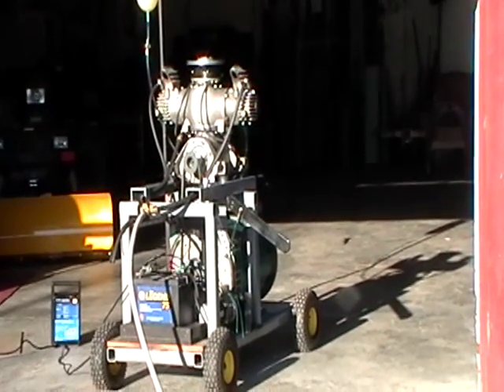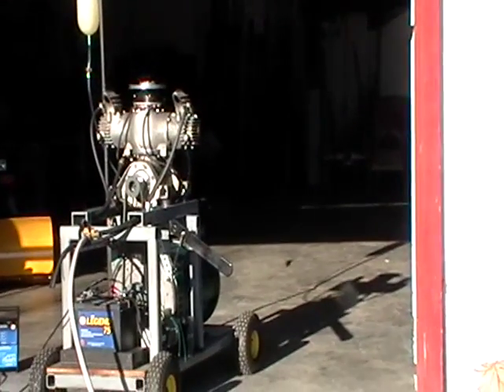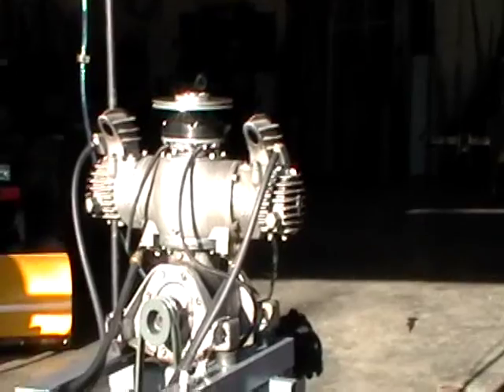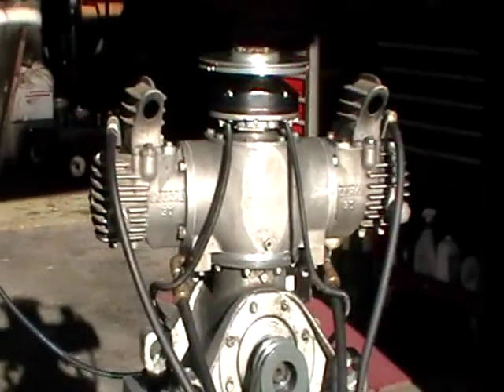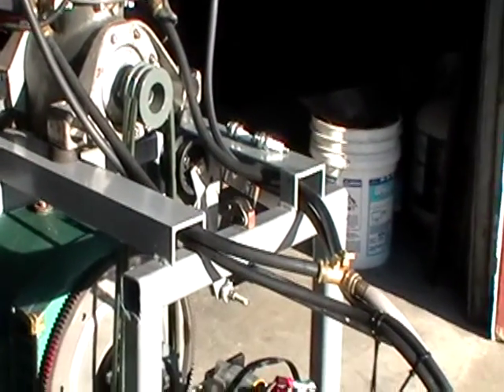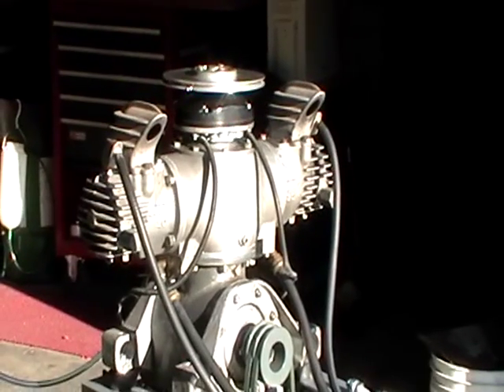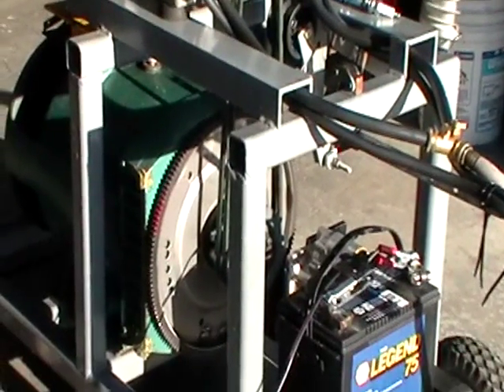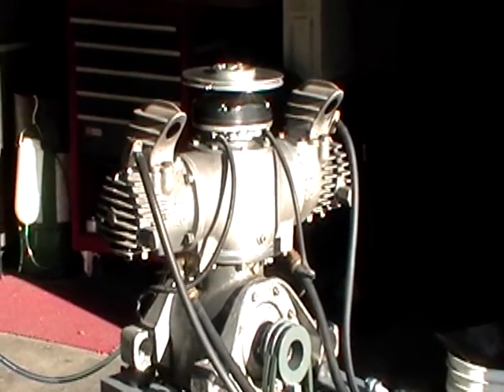Bourke 30 C.I.D. engine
Inventor Russell Bourke produced about eighteen 30 cubic inch displacement vertical shaft engines in 1954. They were quite controversial and Bourke was attacked as being a joke. My goal is to show that Bourke's engines can do what he described. Not just another outboard engine, the 30 has a very low ehhaust temperature, 220 deg. F. and a very low brake specific fuel l consumption, BSFC.
Bourke's story is much more than I can tell here, so I will simply show the original #014 engine running. Now that I have the test stand set-up,  I can do some experimenting with fuels and loading. Getting into the "running" mode will allow me to open the performance envelope a little further. Bourke30